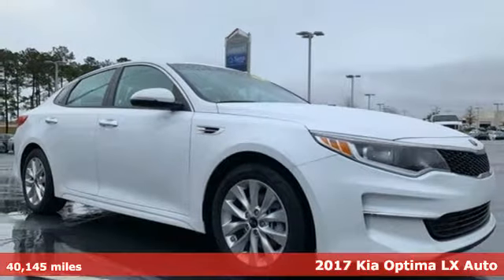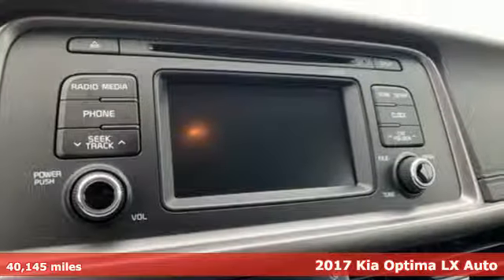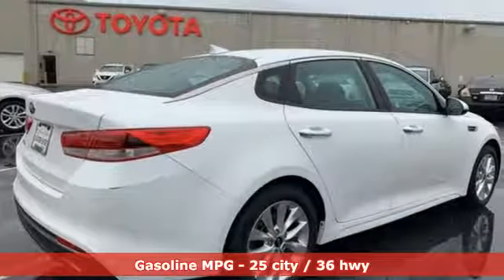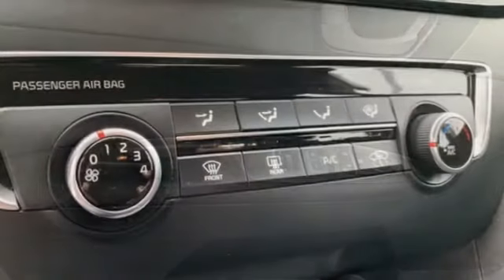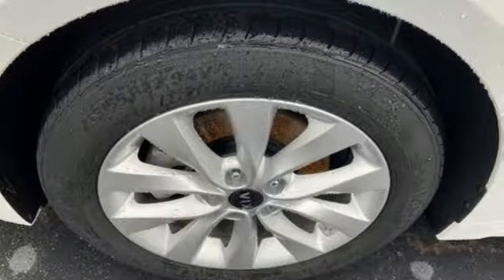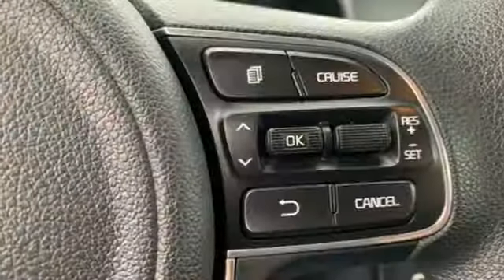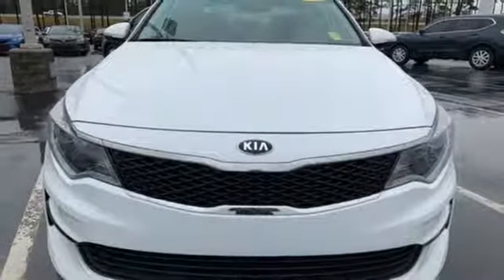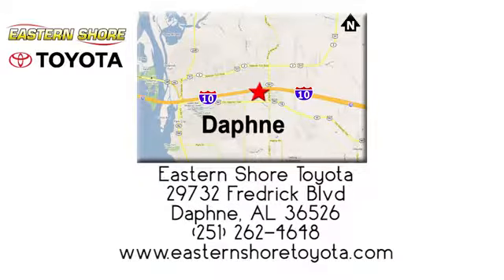Used 2017 Kia Optima Daphne, AL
Year: 2017
Make: Kia
Model: Optima
Trim: LX
Engine: 2.4L I4 DGI DOHC
Transmission: 6-Speed Automatic with Sportmatic
Color: White
Interior: black
Mileage: 40145
Stock #: T13224
VIN: 5XXGT4L37HG126935
CARFAX One-Owner. Clean CARFAX. Snow White Pearl 2017 Kia Optima LX FWD 6-Speed Automatic with Sportmatic 2.4L I4 DGI DOHC LIFETIME WARRANTY, CLEAN CARFAX, 1 OWNER, black Cloth.brbrLIFETIME WARRANTY. 25/36 City/Highway MPGbrbrAwards:br * 2017 IIHS Top Safety Pick * 2017 KBB.com Best Family Sedans * 2017 KBB.com 10 Most Comfortable Cars Under $30,000 * 2017 KBB.com 10 Most Awarded Cars * 2017 KBB.com 10 Best Sedans Under $25,000 * 2017 KBB.com 10 Most Awarded BrandsbrLIFETIME WARRANTY.

Address:
29732 Fredrick Boulevard